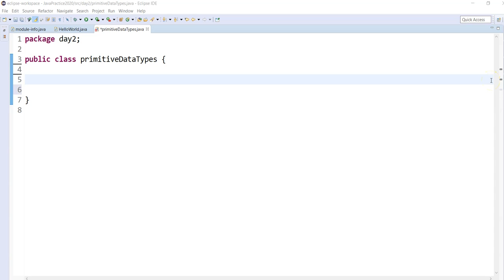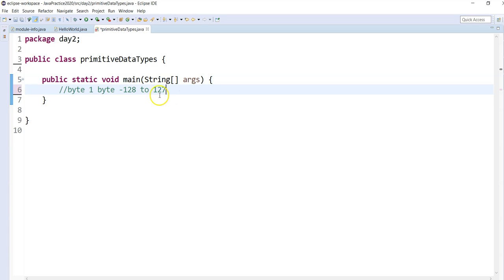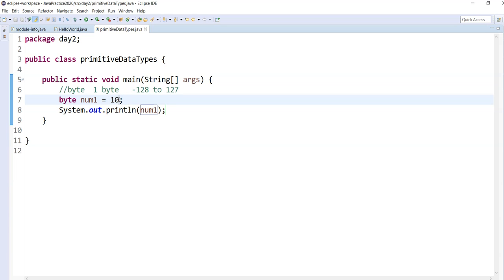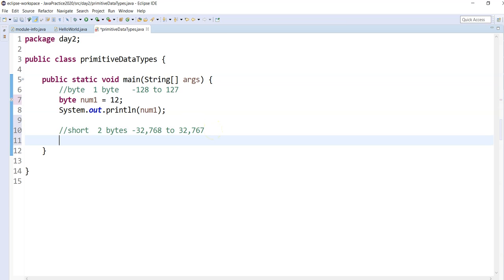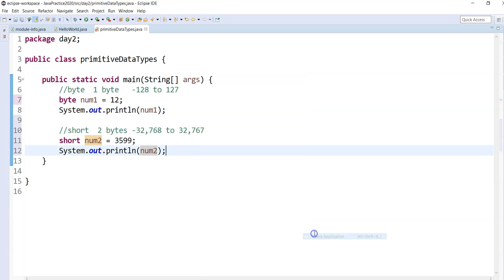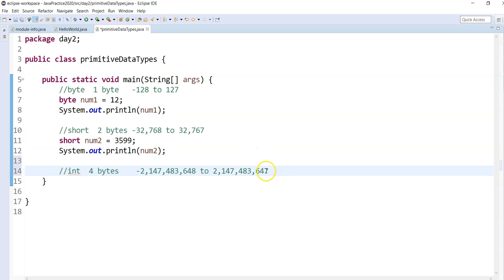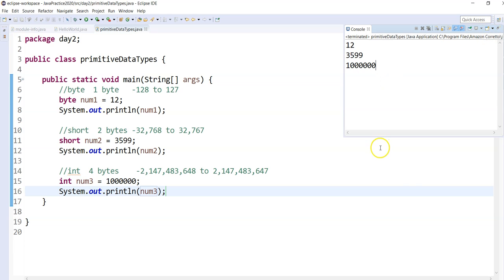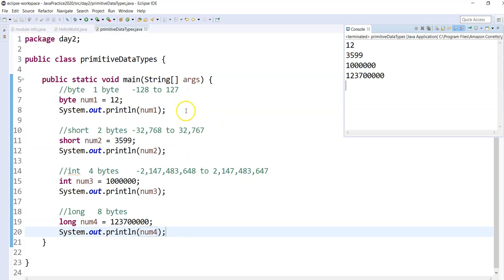JAVA SHORTS # 2 Primitive Data Types (Integer Data Types)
In this short video, you are going to watch integer types of Primitive Data Types. They are byte, short, int and long data types. Enjoy it.